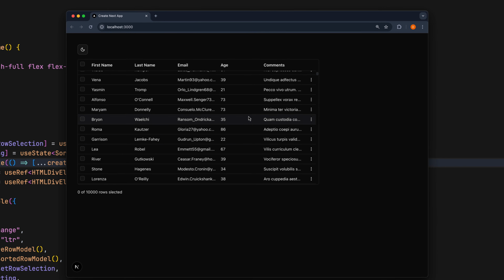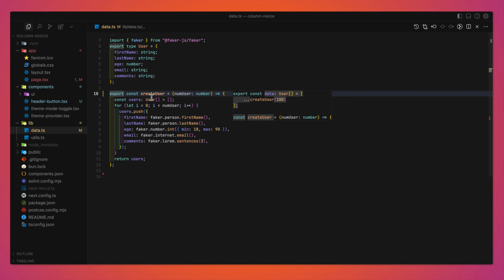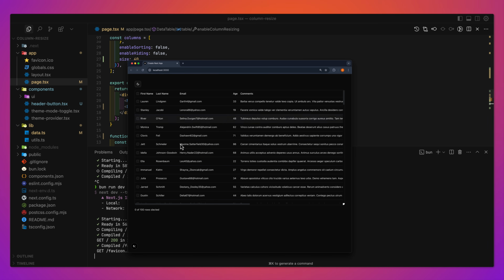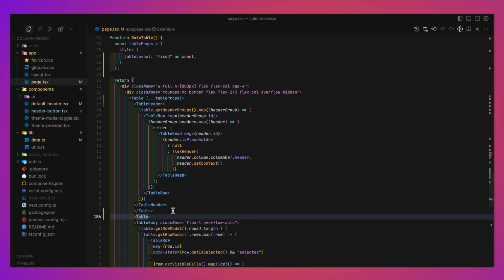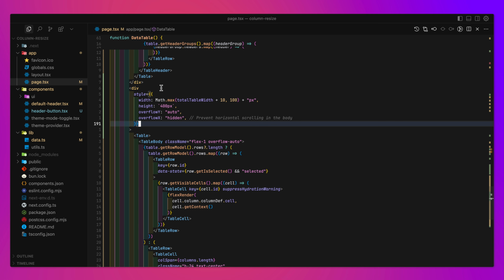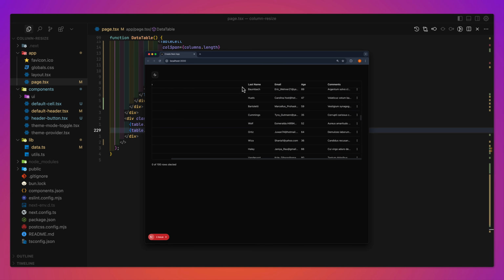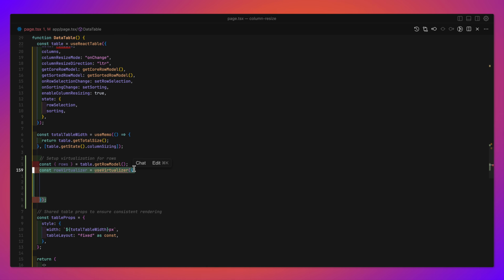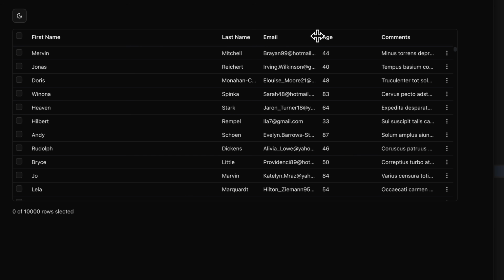React Table Column Resizing (OPTIMIZED 10K+ ROWS)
Learn how to build a high-performance React table with smooth column resizing, sticky headers, and perfect scrolling - even with 10,000+ rows! This step-by-step tutorial shows you how to combine shadcn/ui and TanStack Table with virtualization for buttery-smooth performance.

Chapters:
00:00 - Setup
01:22 - Resize and sticky header
05:00 - Table body resizing
05:48 - Optimizing performance with tanstack virtual